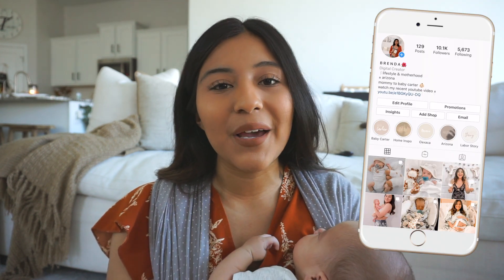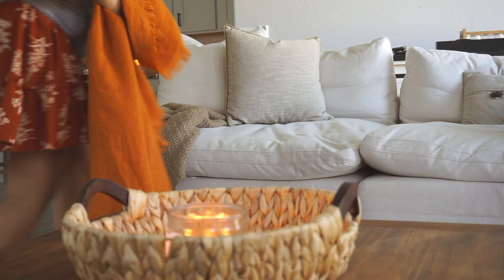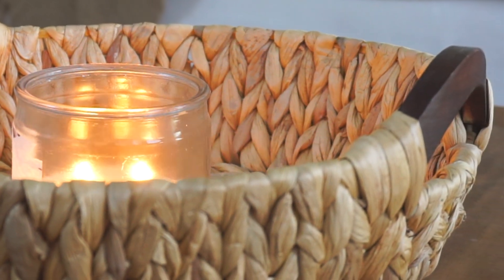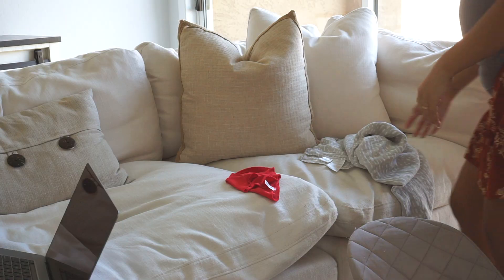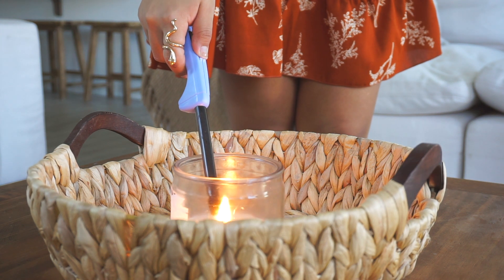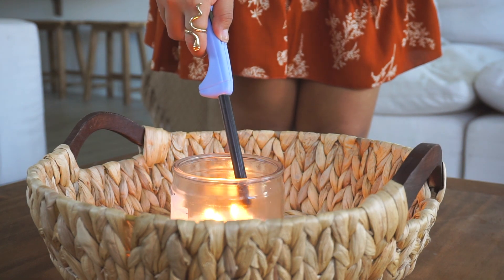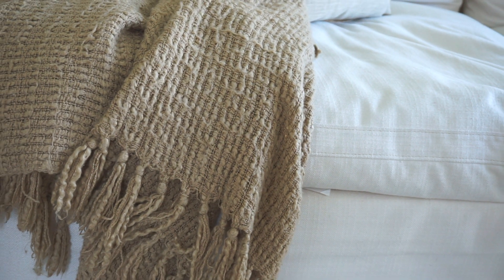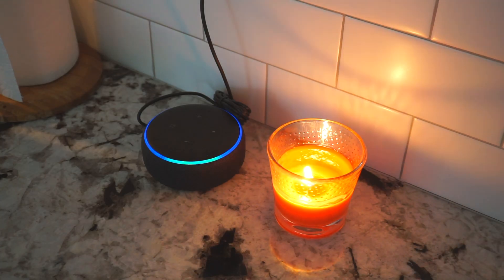HOW TO MAKE YOUR HOME COZY FOR FALL 2020 🍂 | COZYAHOLIC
Hey friends!

I hope that these quick and easy steps to make you home cozy transform the look and feel to your home! Let me know what other suggestions you have in the comments below. I'd love to know!

FOLLOW ME AROUND:
✩Social Media✩

✩FAQ✩
Where are you from? San Diego, CA. Currently, live in sunny Arizona.
What do you use to film? Sony A6000/ 16-50 lens